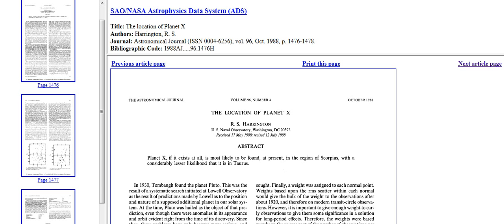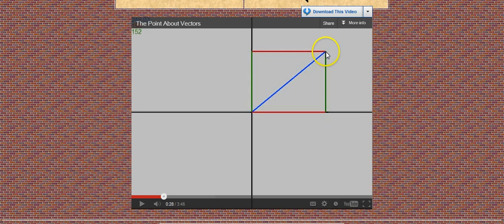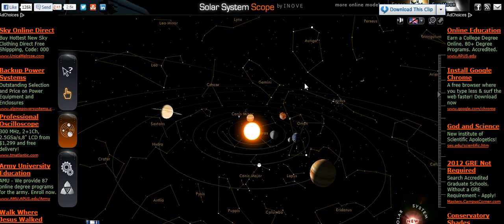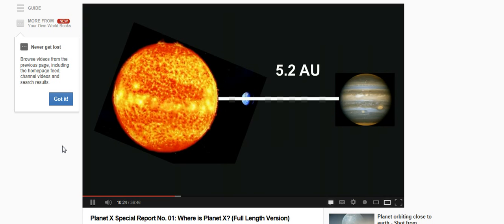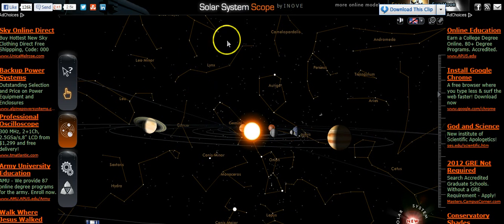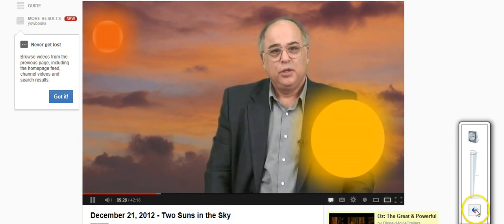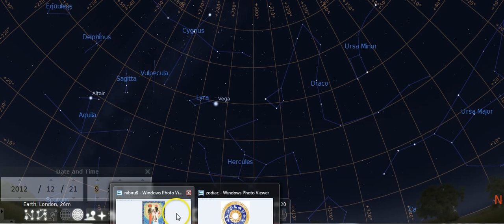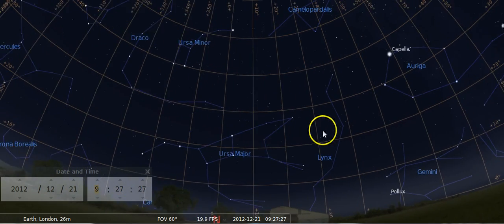Scientists Estimate Location of Planet X in 1988, 2009, & 2012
Robert Harrington estimated either Taurus or Scorpio in 1988, and Jacco van der Worp estimated Pictor in 2009.  In addition, Marshall Masters wrote a book indicating that it should be in either Hercules or Draco on December 21, 2012.

If you appreciate this research, please help me continue!  BIG THANK YOU to those who do!!!